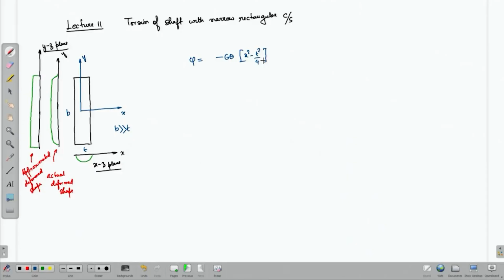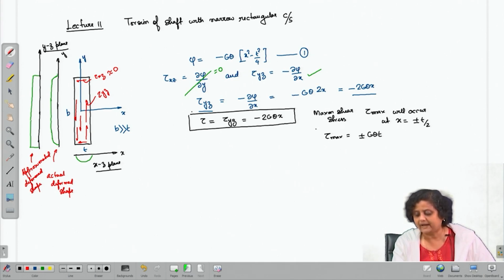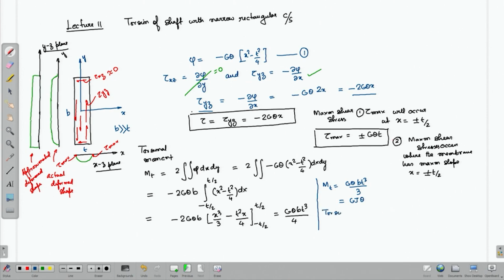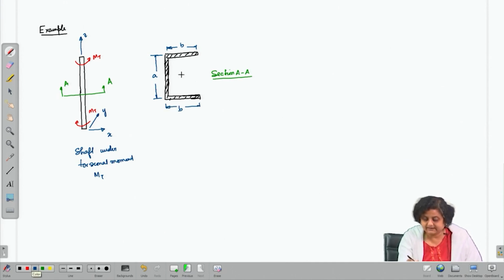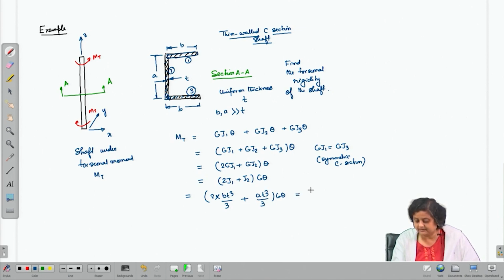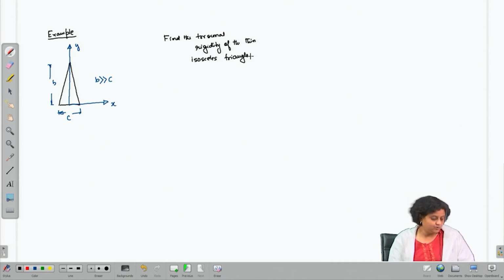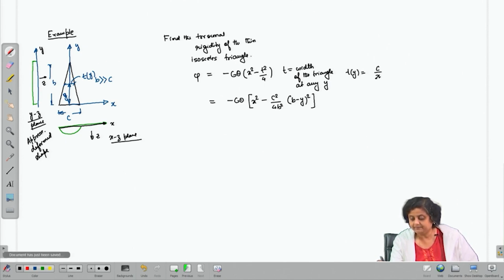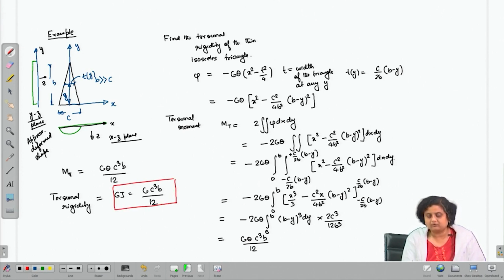Lec11: Torsion of Thin-Walled Cross-Section